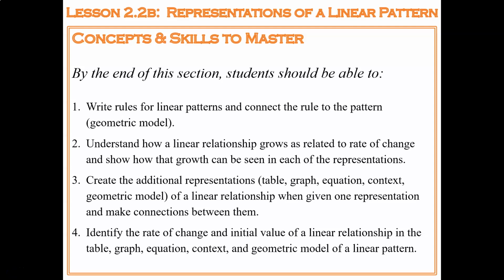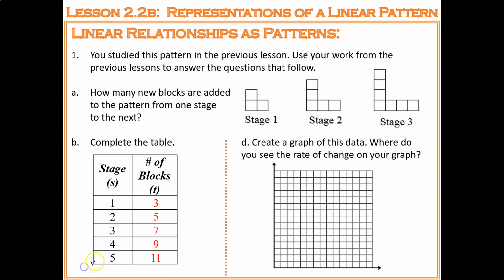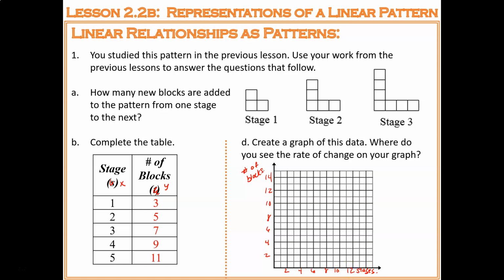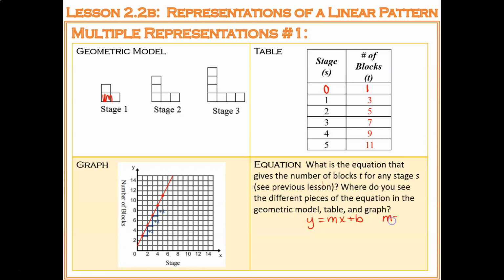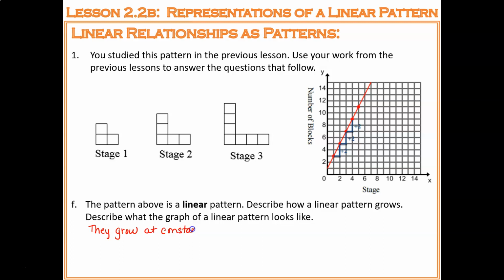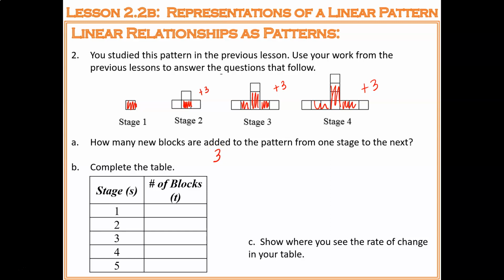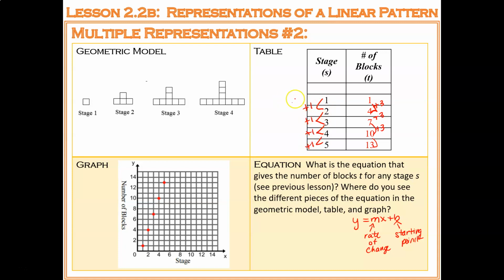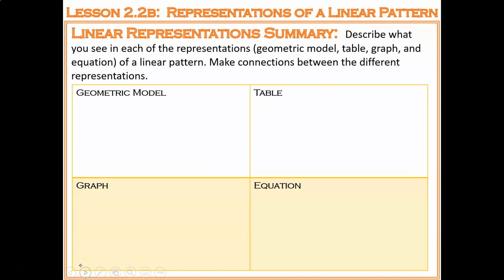2.2b Representation of a linear pattern.